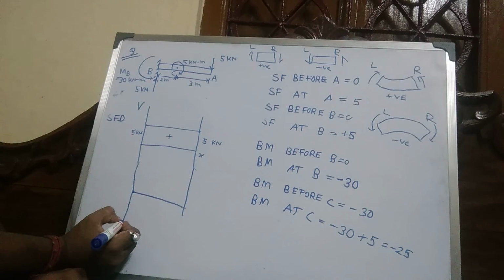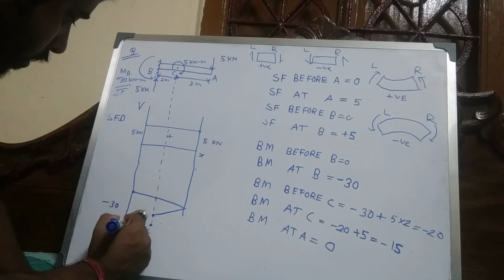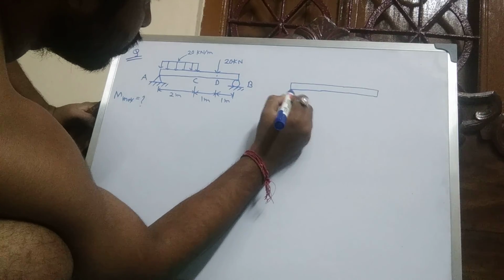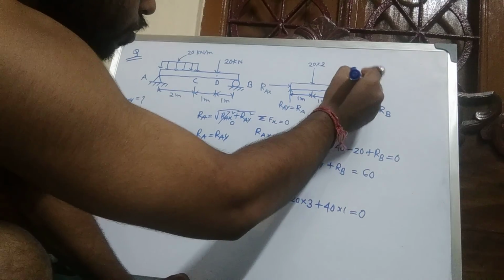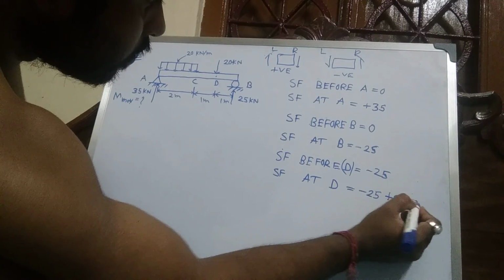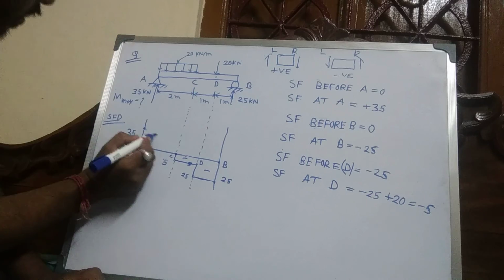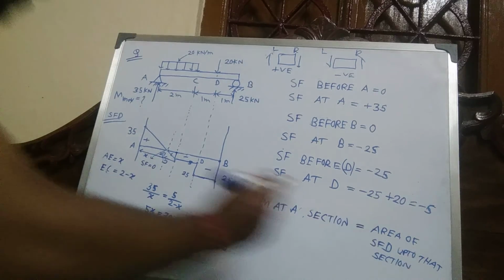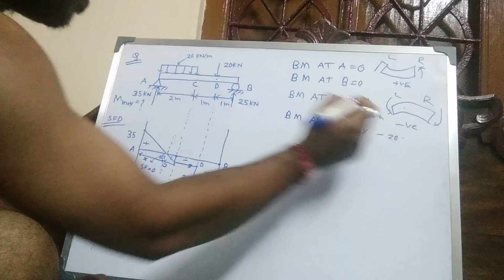SFD AND BMD PART 9